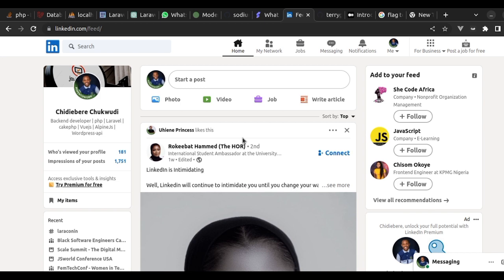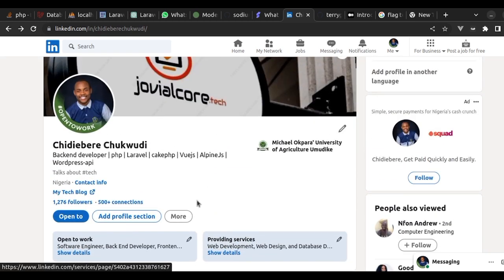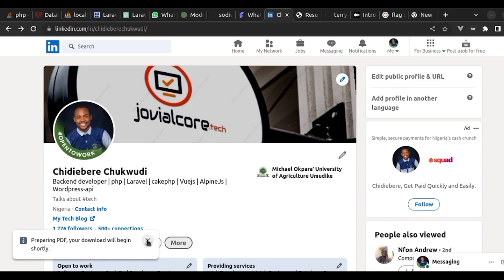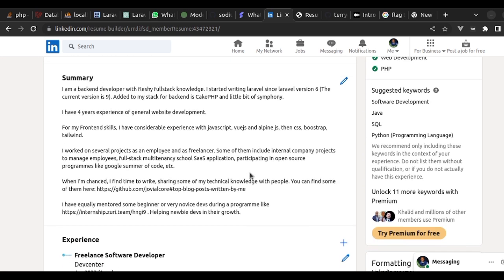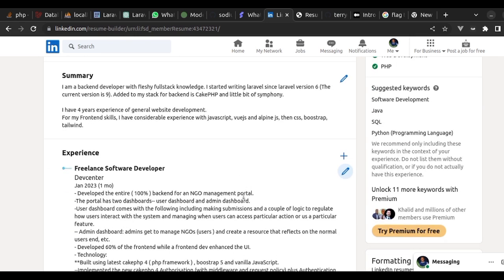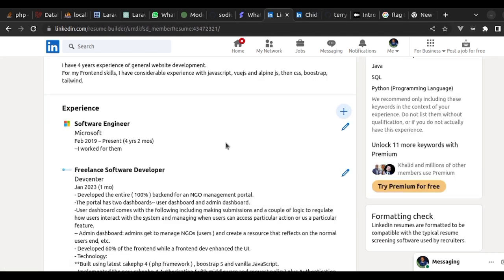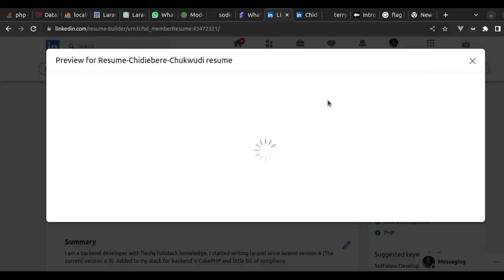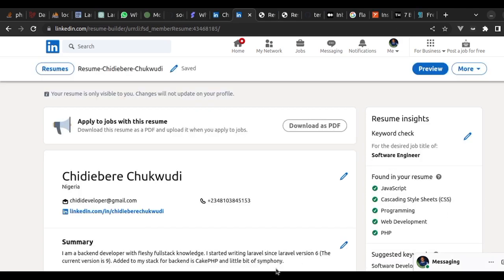Step-by-Step Guide to Creating Resumes/CVs with LinkedIn Resume Builder | Job Applications Made Easy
The tutorial is a step by step guide on how you can create CVs/Resumes using LinkedIn resume builder.

Benefits: Resumes are sure to be ATS compliant, You can easily build resume/CV from your existing LinkedIn profile so you can only modify few things etc

Note: as of the time of making this video, you will need a laptop/desktop as the  @LinkedIn resume builder feature is not on LinkedIn mobile app.

Also, I don't work for Microsoft yet. just as an example.